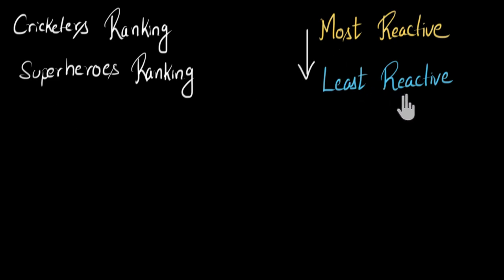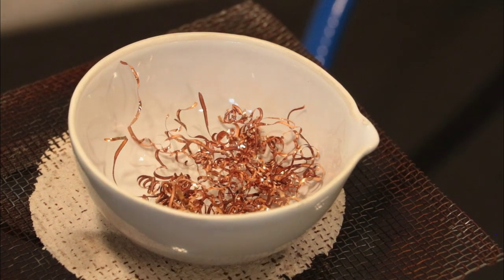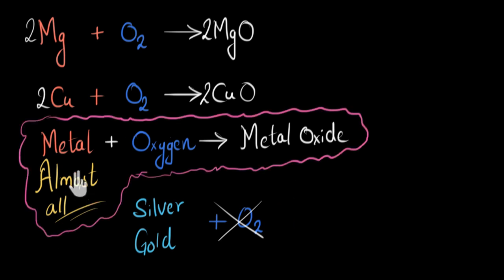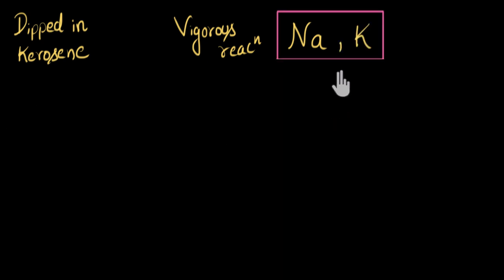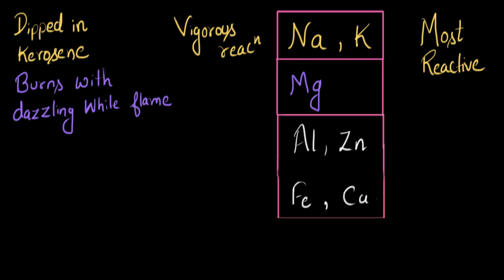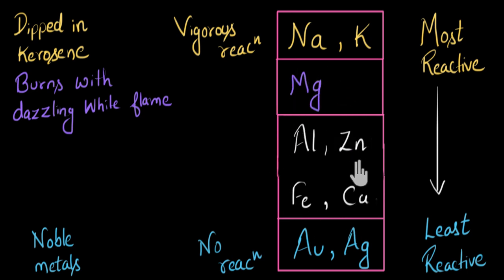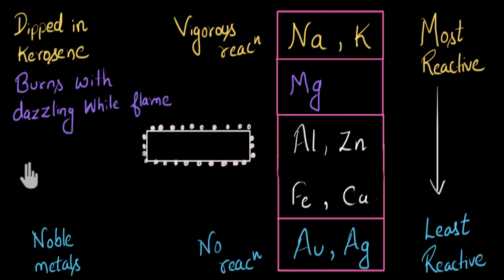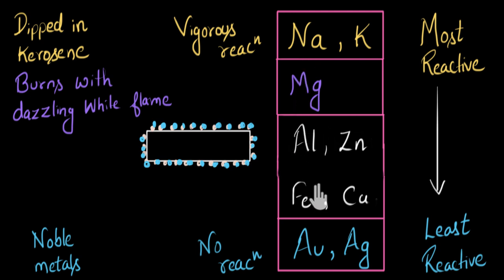Metals reacting with oxygen | Metals and non metals | Chemistry | Khan Academy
Metals, on being burnt in air, react with the oxygen to form metal oxides.